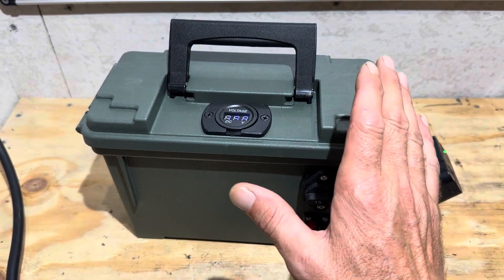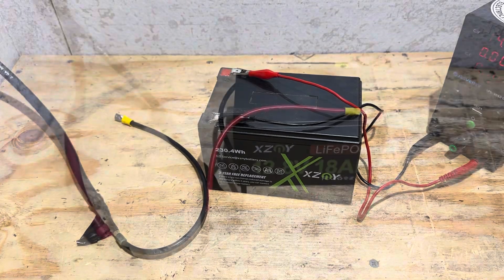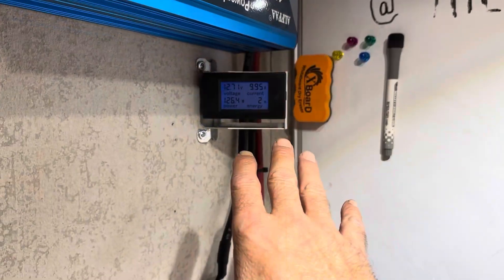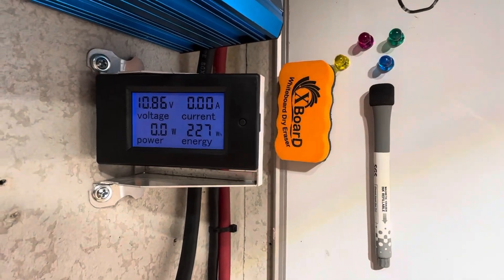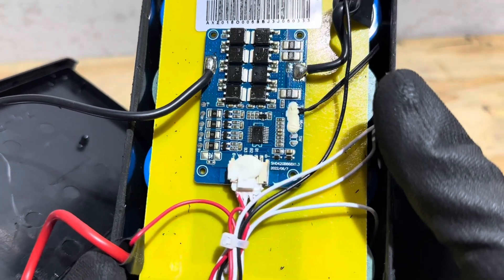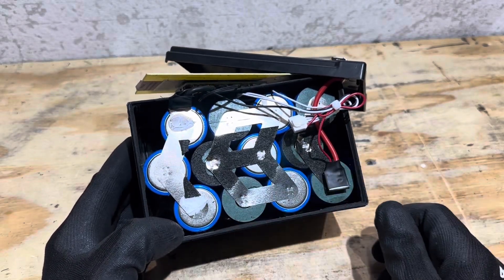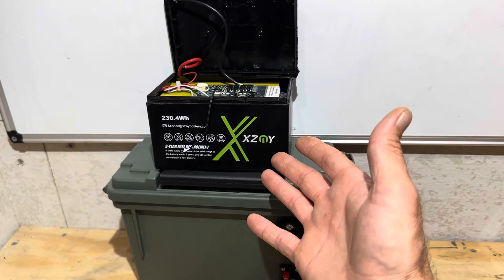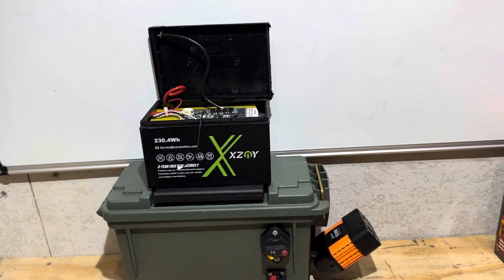DIY Portable Power Station Battery Teardown, XZNY 12V 18Ah LiFePO4 Battery Viewer Request Video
Viewer wanted to see what the little XZNY 12.8V 18Ah battery was made of. I did a capacity test, power pull and teardown as requested by the viewer. Hope this is helpful!
Here’s a link to the original video of the power station. parts list in this video for anyone wanting to replicate or put your own spin on it.
Here’s a link to the little XZNY battery if interested it’s handy for all kinds of applications.

Helpful Links to other products I use!
Alffaa 24V Inverter
Alffaa 12V Inverter (Amazon Overall Pick)
Best selling energy meter on Amazon